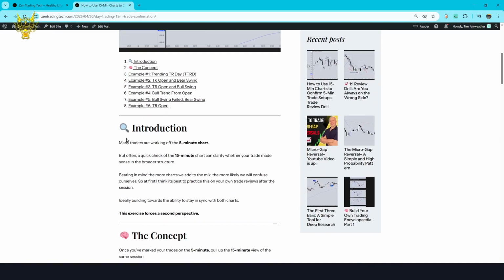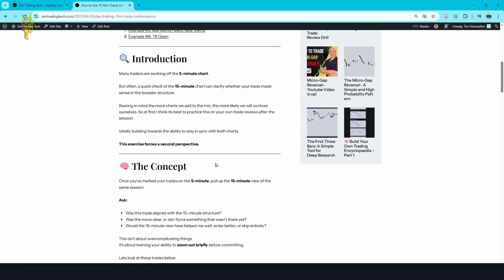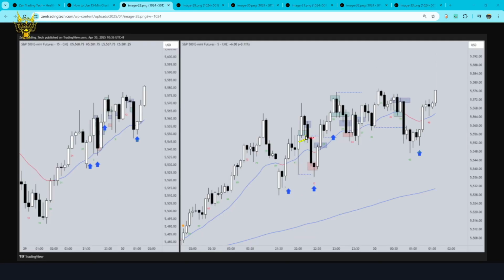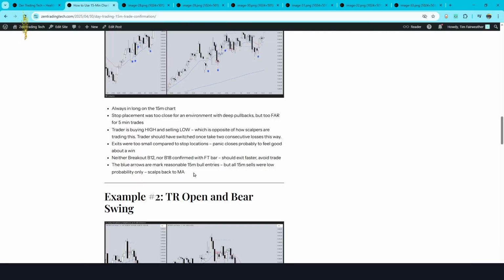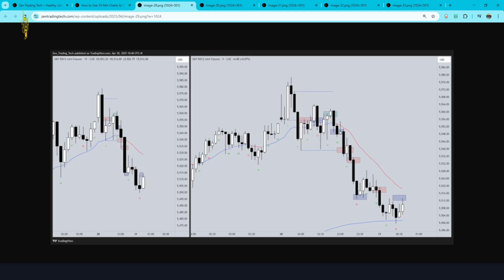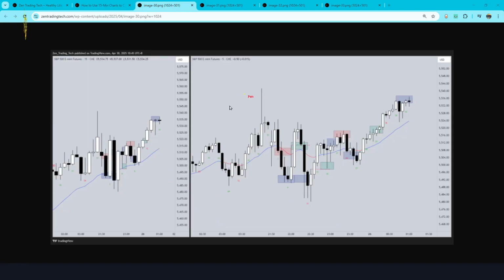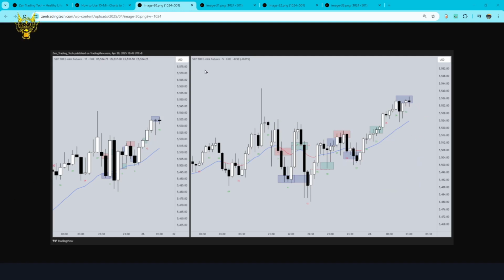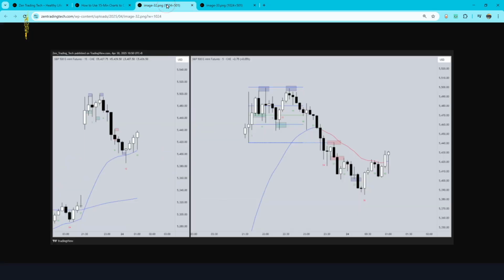🎯 Day Traders’ Evening Drill: Higher Time Frame Trade Review to Reduce Errors 📊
In this video we’ll walk through the 15-Minute Chart Trade Confirmation drill—an essential higher-timeframe trade review check after the session when you review your trades.

By pairing your marked-up 5-minute entries with a quick review of the 15-minute chart, you’ll:

✅ Confirm Trend Direction: Ensure your trade is aligned with the larger-frame swing.

📊 Validate Chart Structure: Check for clean breakouts, pullbacks, or false moves on the 15-minute.

📝 Annotate Your Trade: Add notes on whether the higher-timeframe context supports your setup.

🎯 Improve Accuracy: Filter out marginal setups and focus on higher-probability opportunities.

What you’ll see in this video:

How to capture screenshots of both your 5m and 15m charts side-by-side.

Step-by-step markup of real ES futures trades.

Key questions to ask when reviewing your entries on the 15-minute timeframe.

Tips to build this drill into your daily routine and boost your win rate.